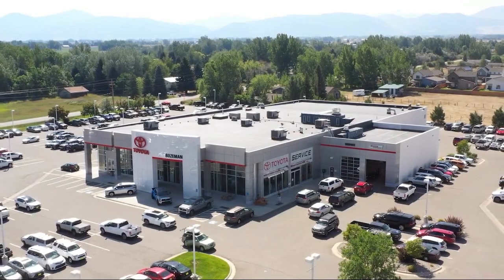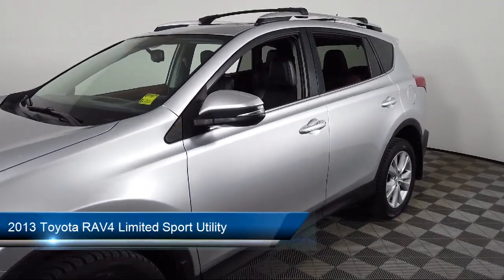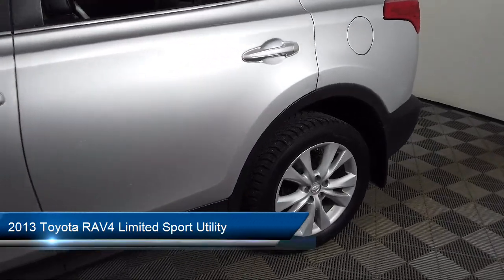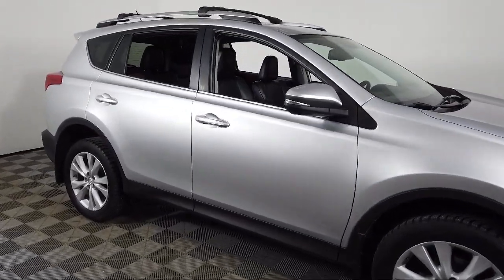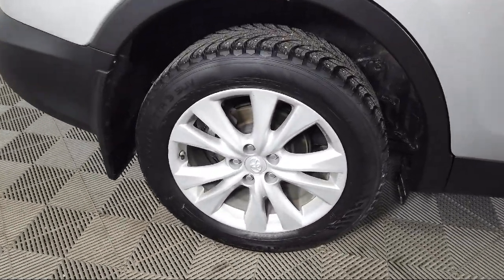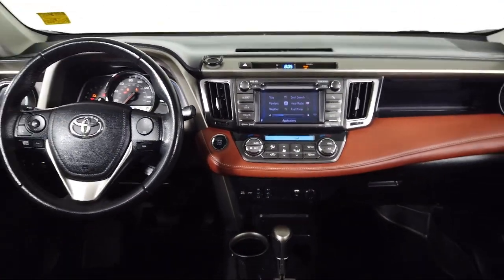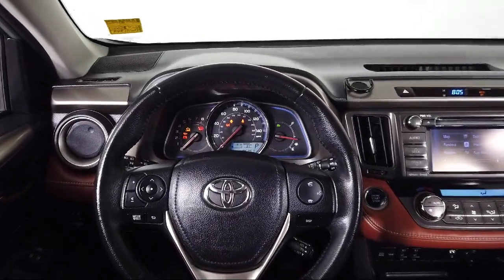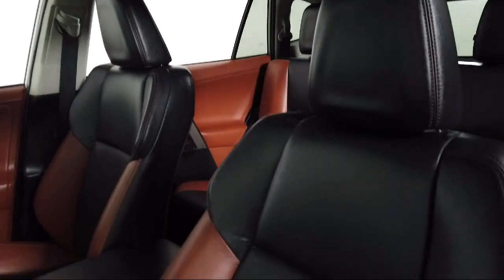2013 Toyota RAV4 Limited Sport Utility Bozeman Belgrade Big Sky Livingston Butte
2013 Toyota RAV4 Limited Sport Utility Stock Number: B056052 Vin:2T3DFREV9DW115349.